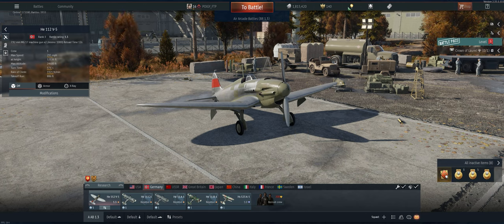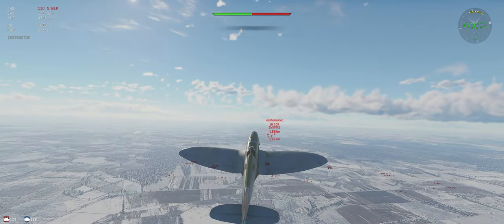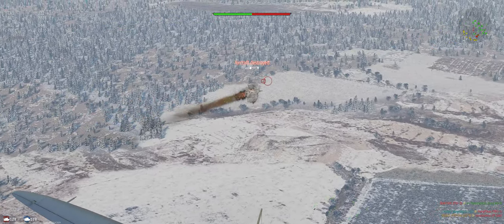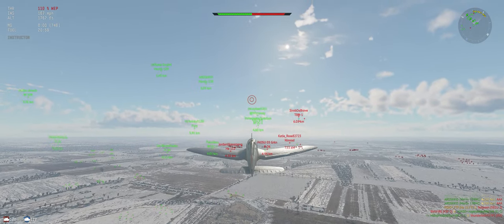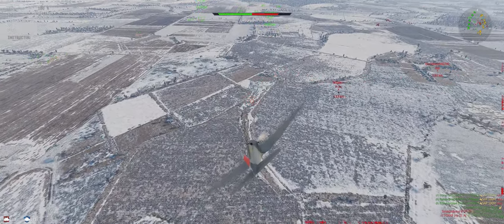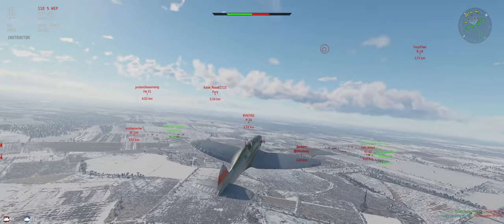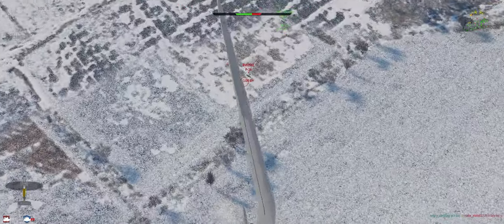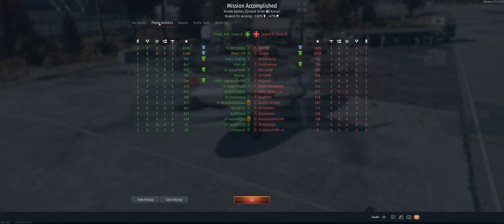He 112 V-5 Beginner Tutorial Air Arcade War Thunder